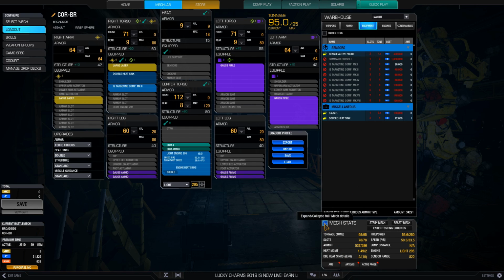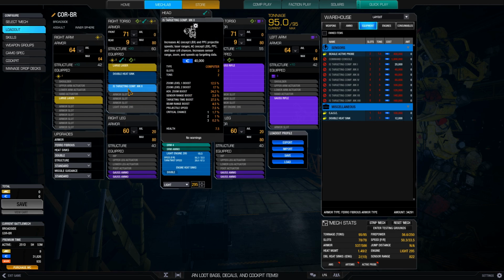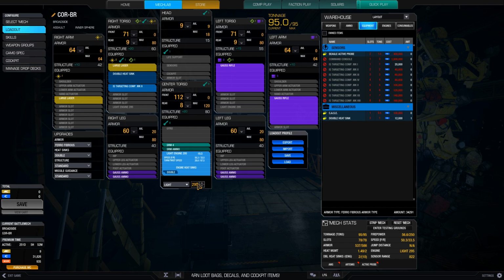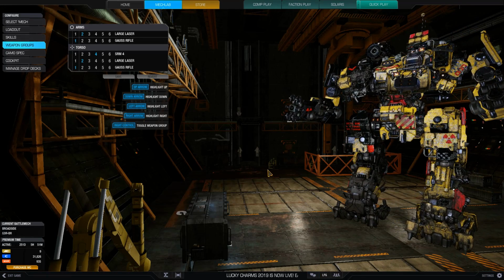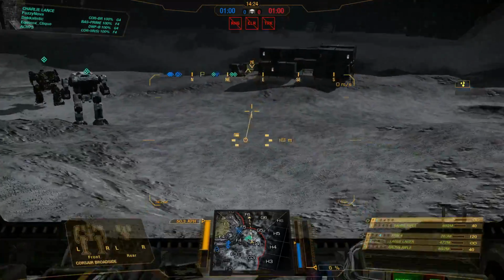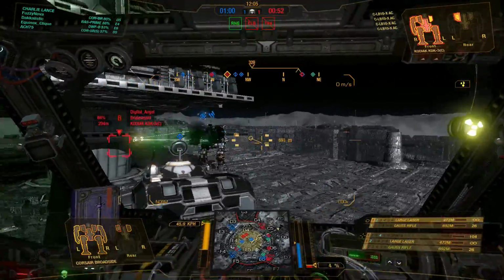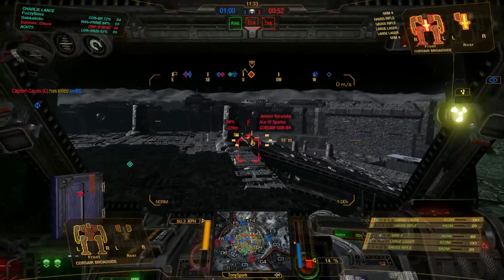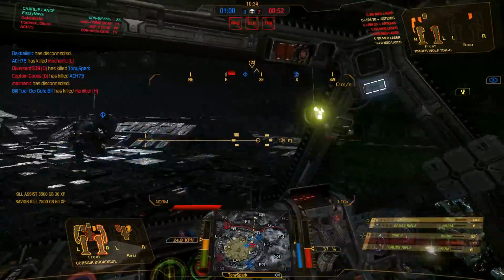MWO - Free Mech! Corsair "Broadside" Junkyard Dual Gauss Assault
The Corsair Broadside was gifted to most of us for logging on and getting a measly match score of 50 in one match at the end of last year. The day had finally come.

I am a little under the weather and still wanted to put out some sort of Corsair video. I like it a lot although I am going to need a lot more time with it. Its a Junkyard mech fitted with different mech parts and so on. It is an actual part of BattleTech Lore which can be found deep down in the Core of Sarna Pages and BattleTech novels.
As for first impressions I think its promising. The Standard variants are going to be what is really interesting. Watch out it has huge hit boxes huge torsos. So just don't go XL. Light engine may be the only option other than standard. Broadside couldn't fit LBX20's or even one which bummed me out but I think a standard variant can. We shall see.

Mechwarrior Online has been my go to game for well over 4 years.
I enjoy piloting mechs and making videos about them. :)